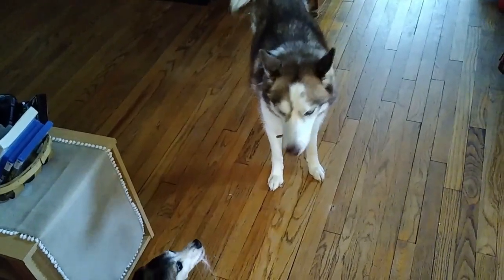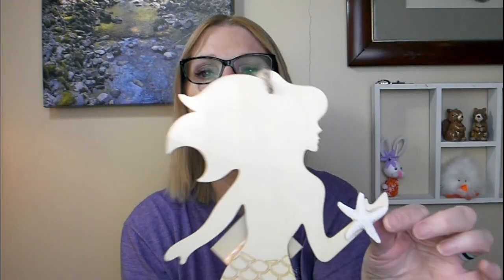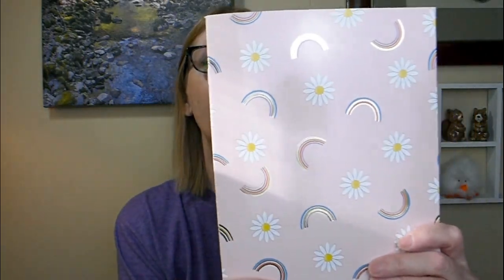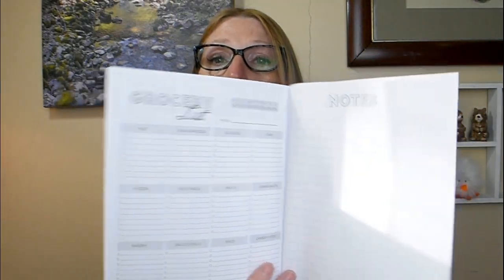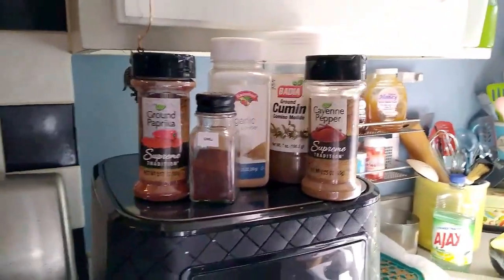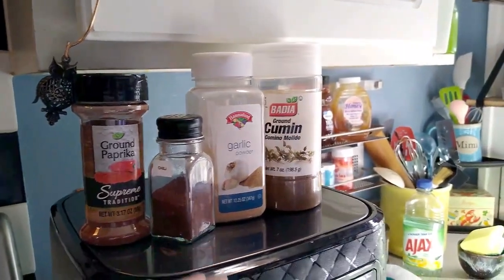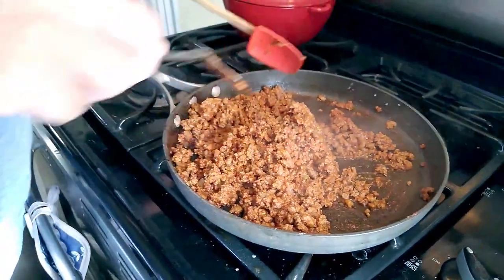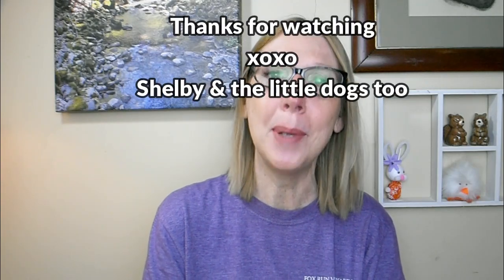DOLLAR TREE HAUL | Join Bill for a TACO BELL DUPE ! NEW STUFF HAS ARRIVED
DOLLAR TREE HAUL | NEW STUFF HAS ARRIVED | DOLLAR TREE TACO BELL DUPE !
I scored a great Dollar Tree Haul ! It's all new at the Dollar Tree and this store is stocked with all new stuff! please join me today for a Dollar Tree Haul  for some Fun New Exceptional finds that I've never seen !! I'm talking New Stuff that I have NEVER Seen.  They have a ton of New stuff.  I got some great BARGAINS and I want to show you what I got at the Dollar Tree. I will always show you what You should be buying at the Dollar Tree, What is worth buying at the dollar tree and Dollar Tree Products that you should avoid. Dollar Tree Deals that let you Do it on a Dime, Dollar Tree high end dupes, or Dollar Tree Duds.
I am amazed that you can get all this at the Dollar Tree. The Dollar Tree is my favorite place to shop and yes I Confess I have a Dollar Tree Addiction. Come along with me and shop with me at the Brand New Dollar Tree closest to me.

PLEASE COME CHECK OUT MY LATEST DOLLAR TREE VIDEOS..They feature Dollar Tree Hauls, Dollar Tree Easter, Dollar Tree DIY, Dollar Tree Shop with me, Dollar Tree Browse with me and Dollar Tree taste tests, and Dollar Tree Product Reviews. So Come with me to the Dollar Tree and have some fun!

DOLLAR TREE | NEW BROWSE WITH ME |NEW FINDS |DOLLAR TREE SHOP WITH ME | COME WITH ME TO DOLLAR TREE

DOLLAR TREE SHOP WITH ME | COME WITH ME TO DOLLAR TREE | HUMONGOUS STORE | March 20, 2022

Some of my favorite Dollar Tree haul Youtube creators are , Chic on the cheap, CraftyGirl, Thrifty Tiffany and twisted Gypsy Dollar Tree Hauls.

This video is about :
DOLLAR TREE | NEW FINDS |DOLLAR TREE SHOP WITH ME | COME WITH ME TO DOLLAR TREE

Some of my favorite DT haulers are Jennifer Mowan5, Only-in-my-Dreams*, Leighs Home and CraftyGirl and Browneyesonabudget and Thrifty Tiffany Dollar Tree Hauls

About Dollar Tree, Inc. : DollarTree.com formerly known as Only $1.00, is an American chain of discount variety stores that sells items for $1 or less.